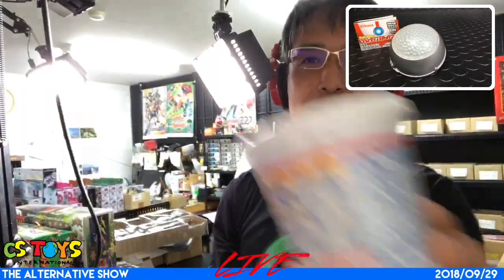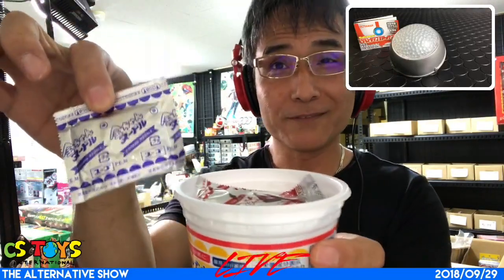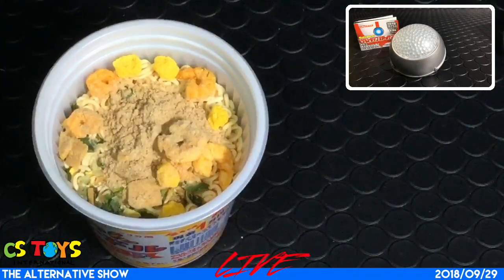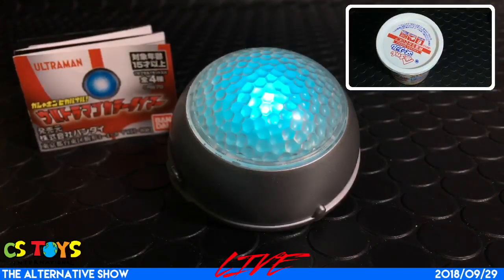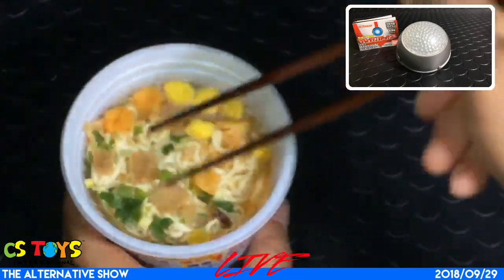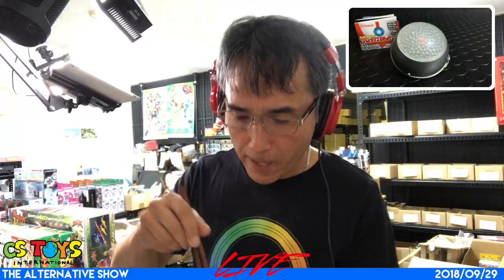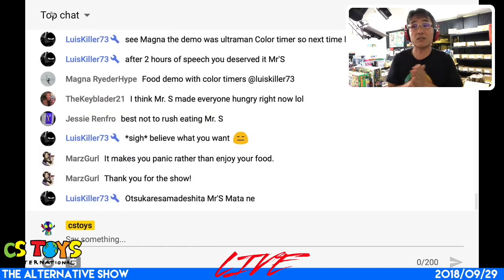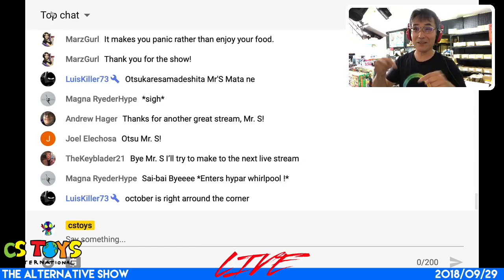Three Minutes Rule Our Cup Noodle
Ultraman: Capsule Toy Color Timer

Unless we have pre-orders for the items shown in this video, the rest of them would be available from Sunday 8 PM JST., Sept. 30th, 2018.